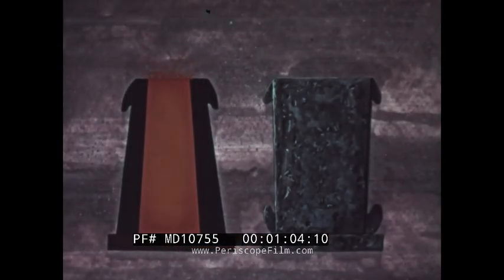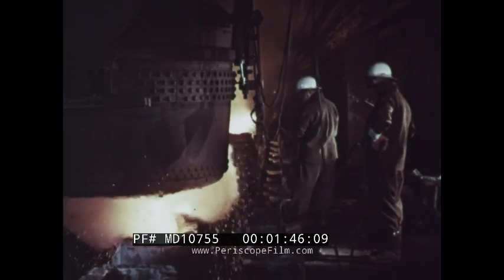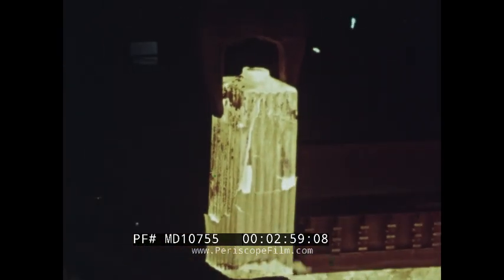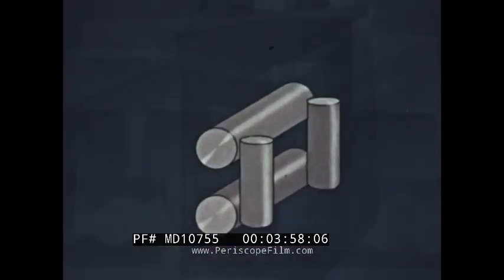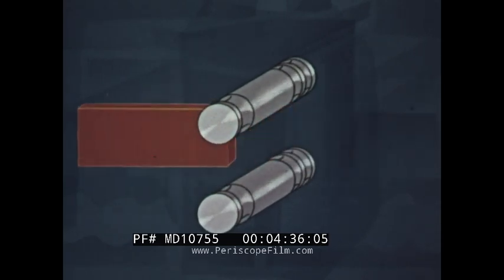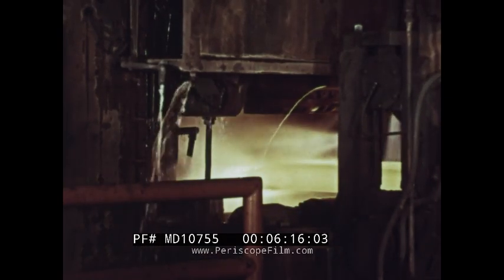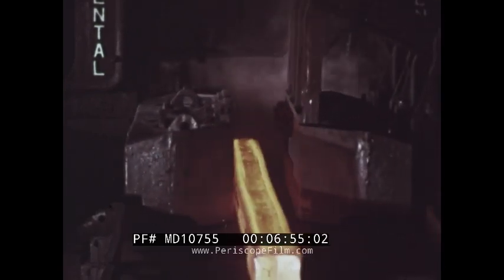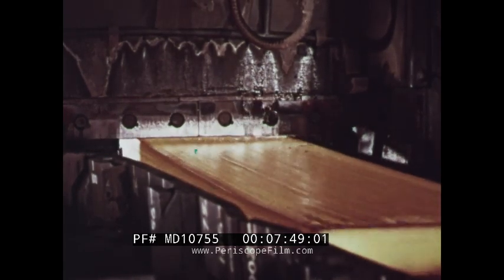"SEMI FINISHED STEEL" 1955 UNITED STATES STEEL MANUFACTURING TECHNIQUE PROMO FILM MD10755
This United States Steel promotional film, "Semifinished Steel," (1955) is one of the "Making, Shaping and Treating Steel" series. It details the process of transforming molten steel from an open-hearth furnace into various semifinished steel products like ingots, blooms, slabs, and billets.
  0:00 Main titles. Molten steel from an open-hearth furnace is ready to be cast into solid blocks called ingots.
  0:49 The molten steel is poured ("teemed") into large, cast-iron molds, each holding about 13 tons of steel. The film shows different types of molds, including "big end down" and "big end up" molds, as well as those with "hot tops."
  1:38 Small amounts of aluminum are added during teeming to control gas released as the steel cools.
  1:57 Once the steel solidifies, the ingots are taken to a stripping bay, where a hydraulic plunger pushes them out of their molds.
  2:34 Before being rolled, the ingots are reheated in a furnace called a soaking pit to a proper, uniform rolling temperature.
  3:08 The film explains how ingots are rolled into various shapes. Many are rolled into squarish sections called blooms.
  3:17 The film shows different types of rolling mills, including a two-high reversing mill and a three-high mill, which pass the steel back and forth between grooved rolls to form the blooms.
  3:53 The film then introduces slabs, which are rolled from ingots using horizontal and vertical rolls that shape the edges.
  4:11 A high-lift mill is introduced as a versatile option that can roll both blooms and slabs.
  4:54 A single operator in a "pulpit" controls the entire rolling process, using massive seel manipulators to turn the ingots between passes.
  5:38 The film explains that the rolling process not only squeezes and lengthens the steel but also improves its internal structure, resulting in a close-grained, stronger material.Licensed by Google
  6:06 After rolling, the long slab's surface defects are burned off by an automatic scarfing machine before it is cut into suitable lengths for storage.
  6:37 The film shows how some blooms are further rolled to make another semifinished product called billets.
  7:11 This is done in a continuous mill, where each stand makes the bloom progressively smaller and longer. Billets can be either square or round.
  7:23 The film lists the uses of billets: square billets can be rolled into rods for making wire, and round billets can be used for seamless steel tubes.
  7:38 The film concludes by stating that billets, blooms, and slabs are the essential semifinished materials from which all steel products are ultimately made.